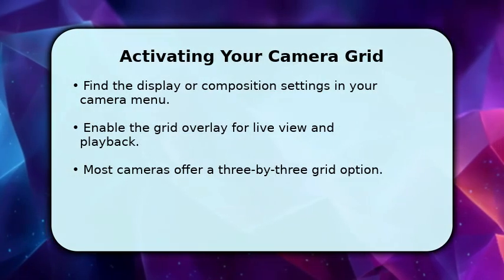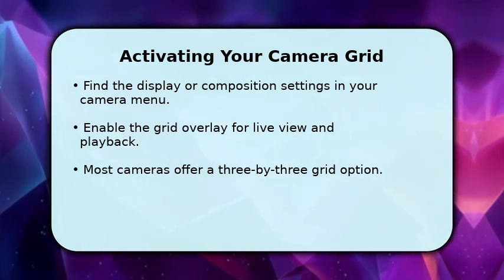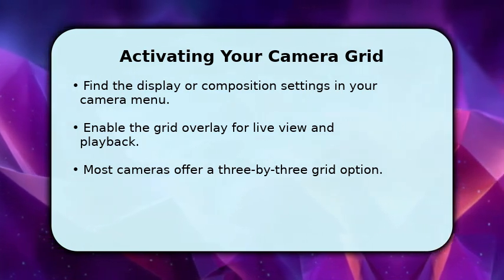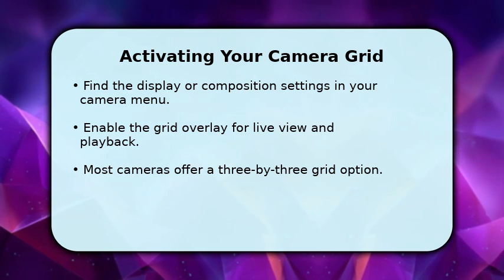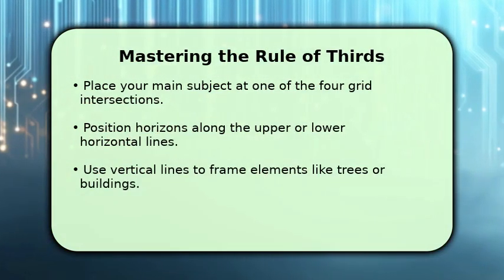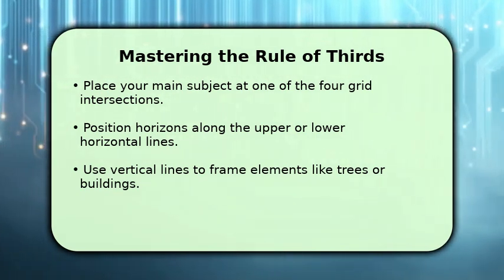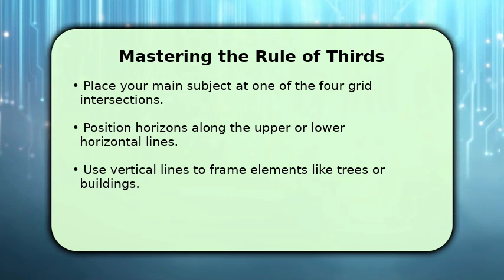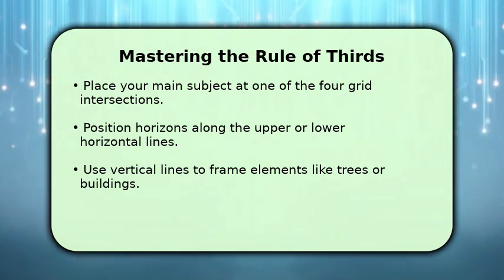How to Use Grid Photography (New 2025)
▸ (t) Learn the basics of grid photography and how to apply it in your daily life. In this video, we'll cover the fundamentals of composition, symmetry, and visual balance. You'll discover how to create stunning images using the grid method.